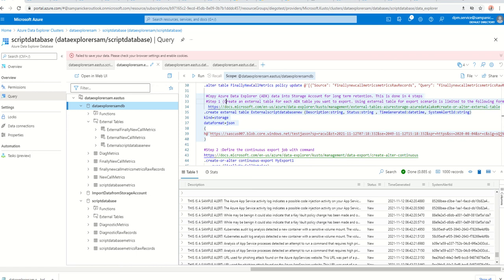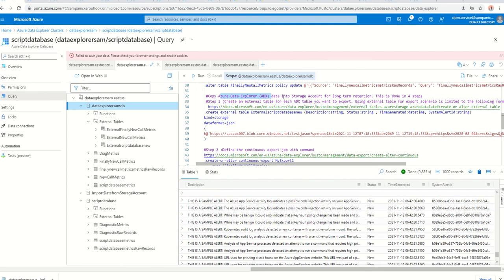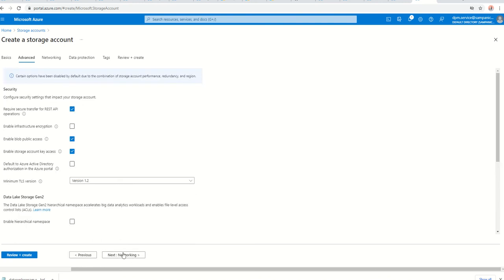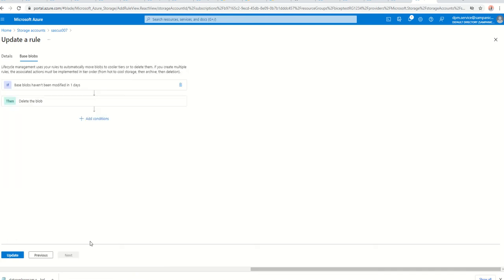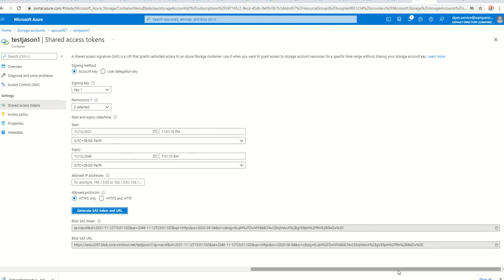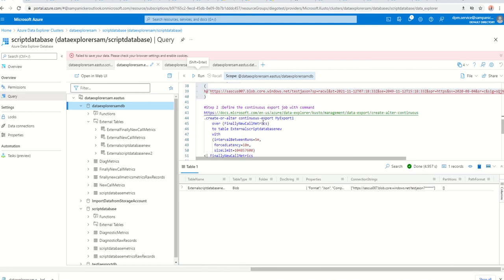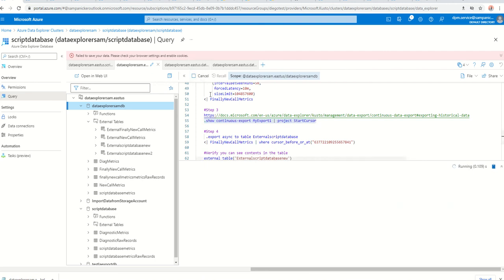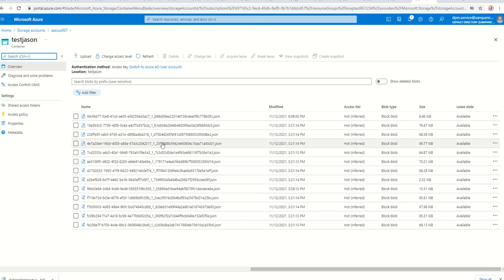Copy Data from Azure Data Explorer into Storage Account for Long Term Retention with 4 easy Steps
Step by Step instruction on how to export Data from Azure Data Explorer into Storage Account.

Main Steps to Follow:
1. Watch the previous video of how to create Azure Data Explorer and ingest Sentinel logs into ADX
2. Watch this video once
3. Copy the script attached in comments section  and watch the video again as a reference when implementing in your environment